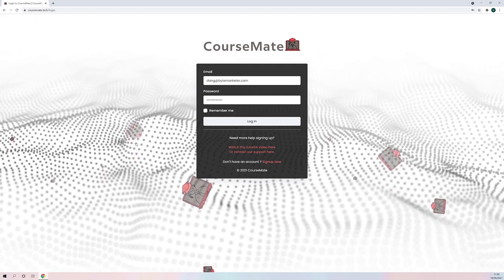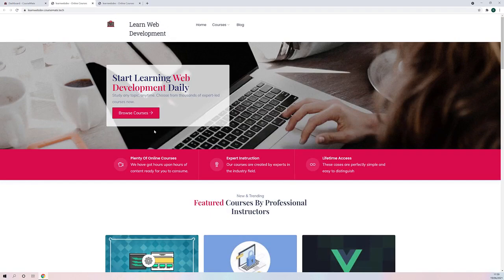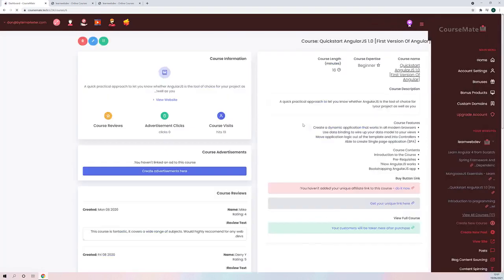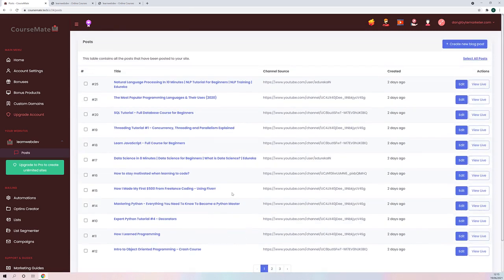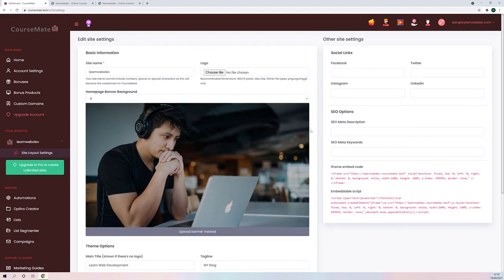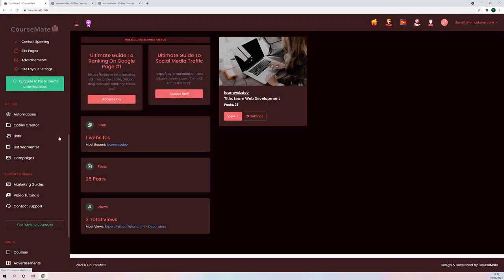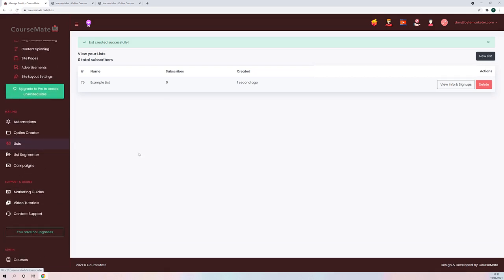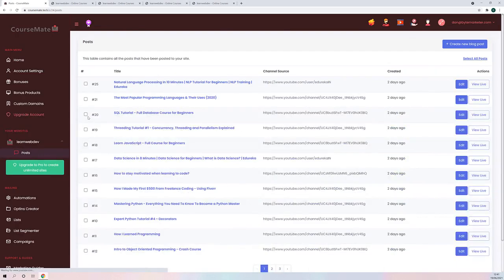CourseMate Review Demo - Video Course Membership Website Builder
CourseMate Review

This new software tool can be used to create fully automated e-learning video course membership websites in a variety of profitable niches such as health and business.

Step 1: Login to the cloud-based software and enter a name for your new website.
Step 2: Choose from any of 10 skill niches (all the niches are chosen to provide education on in-demand skills for a changing economy).
Step 3: Click a button and you now have a full e-learning website filled with great Udemy style e-courses about your chosen niche.

These done-for-you video courses cover the latest trending topics that people want to learn. All you have to do is setup your ready-made website to start selling immediately.